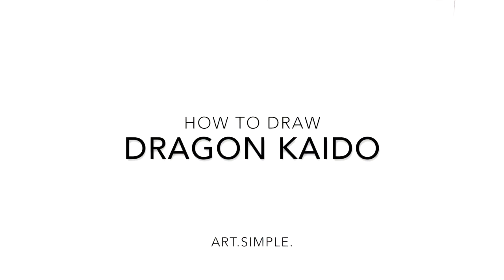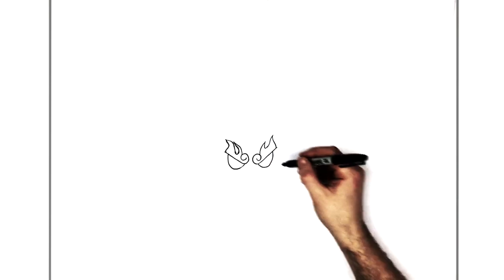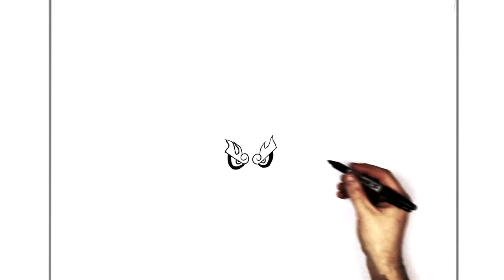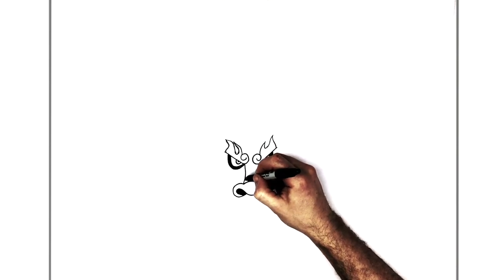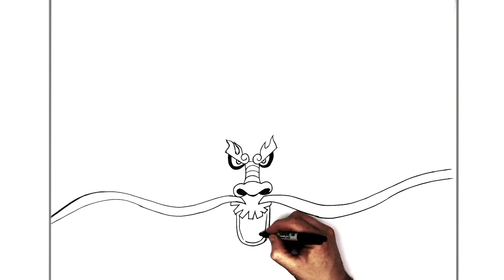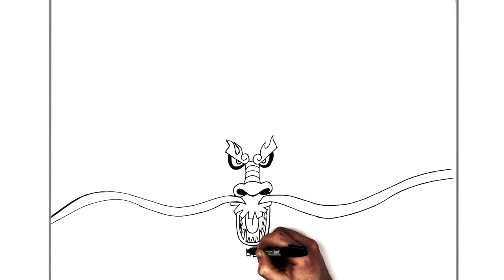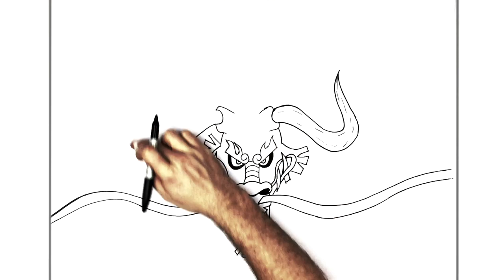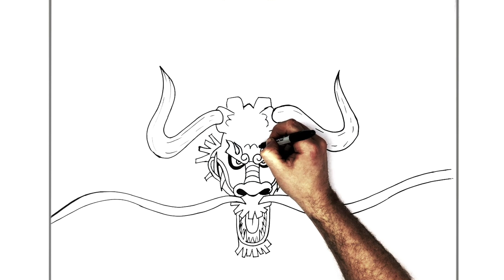How To Draw Dragon Kaido | Step By Step | One Piece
Learn How To Draw Kaido in his Dragon form Step By Step from One Piece